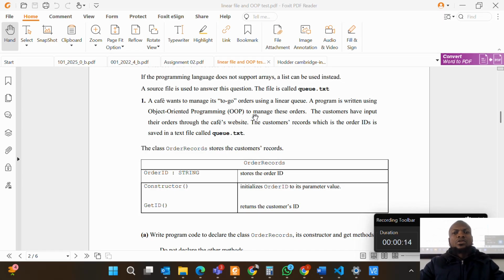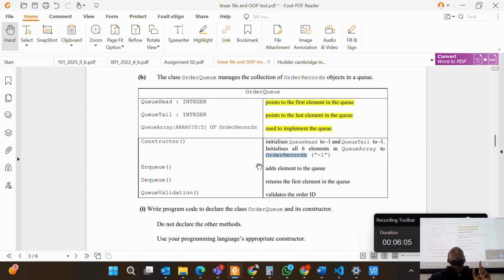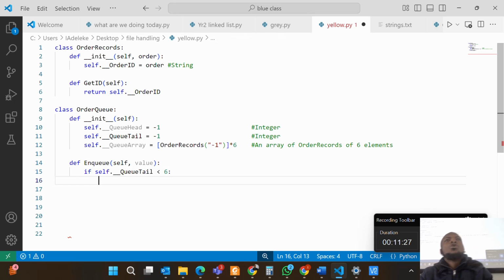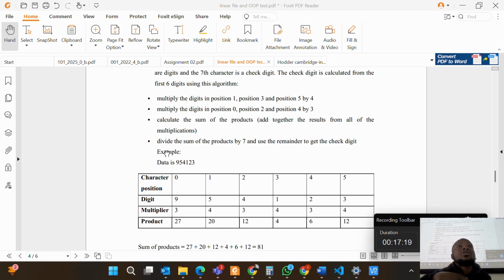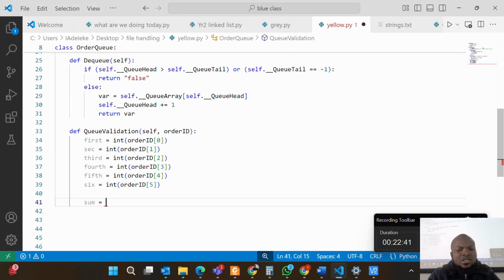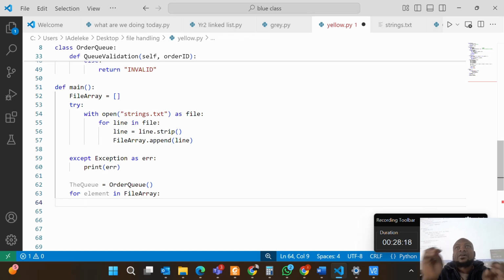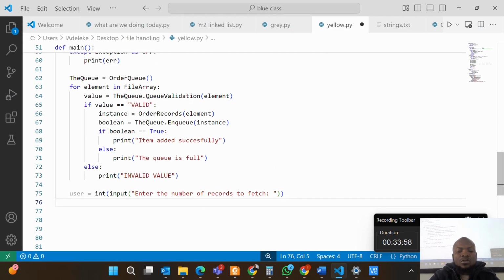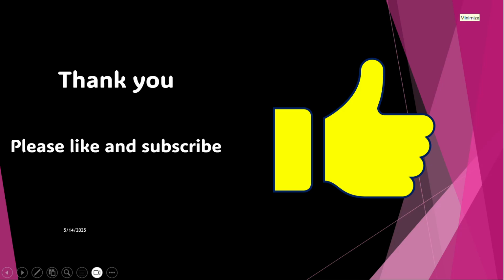PART 21(A): CAIE 9618 A Level COMPUTER SCIENCE BASICS OF PYTHON Question on Linear QUEUE using OOP